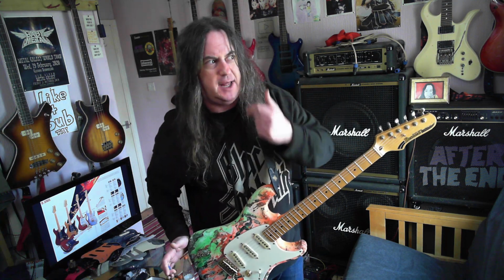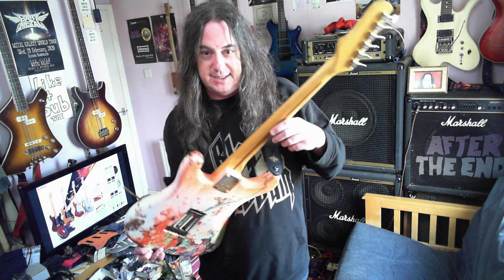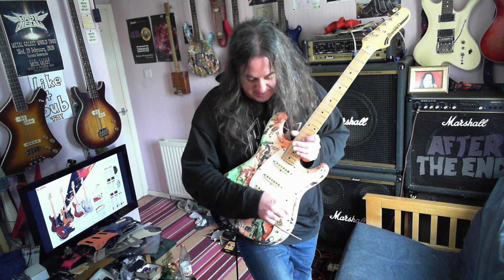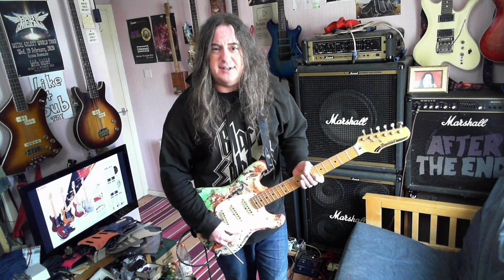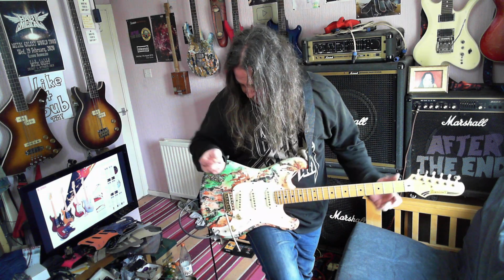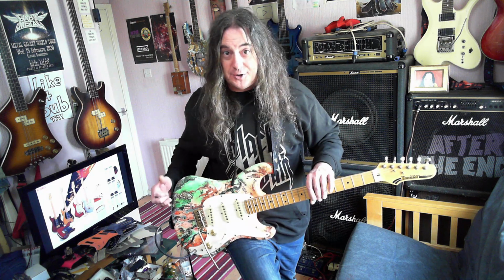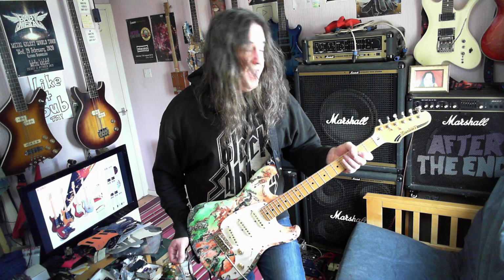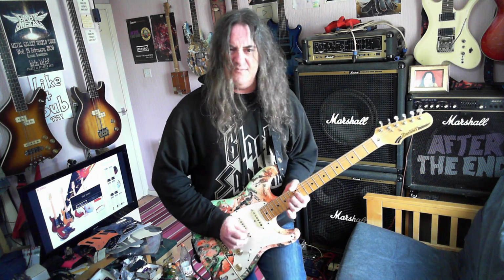Ibanez Blazer BL450 (1981-japan) demo